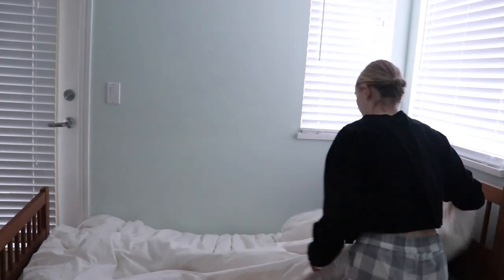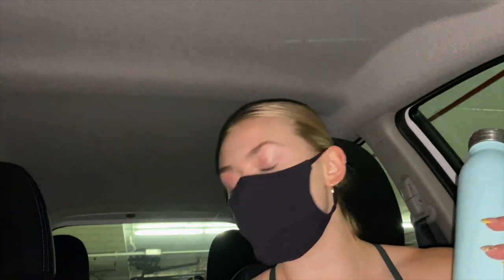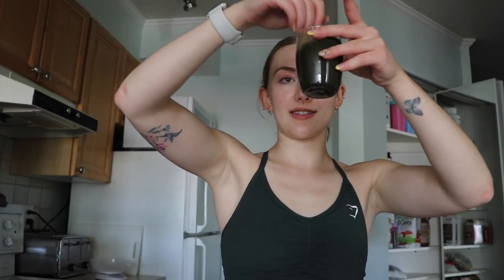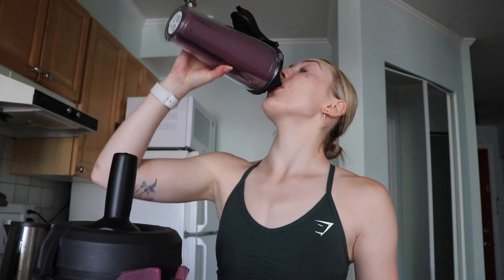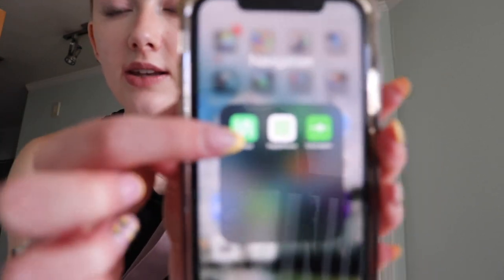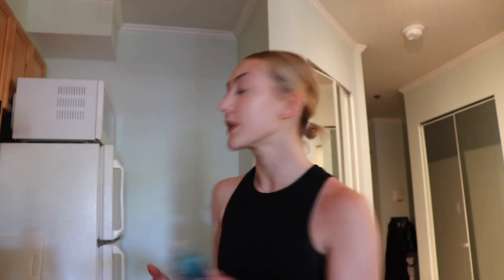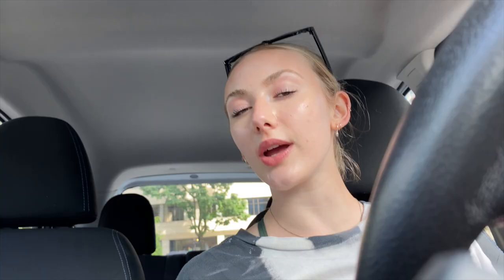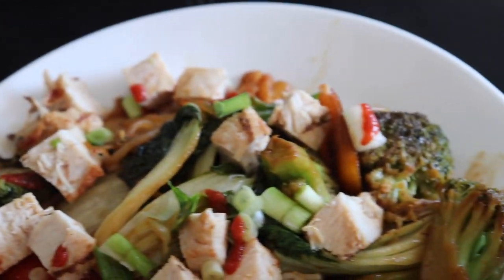DAY IN MY LIFE | come along with me- gym, school, errands & cooking dinner!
hello beautiful people! hope you all had an amazing week.
 thought I would take you along with me on a typical day-of course not everyday is the same, but I follow a general routine!
let me know what type of content you want to see from me in the comments below! xo